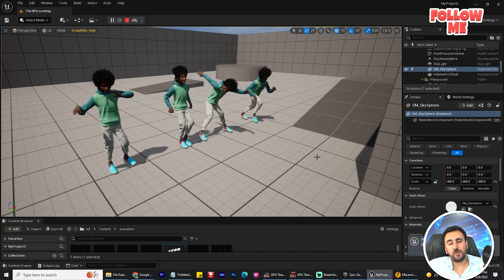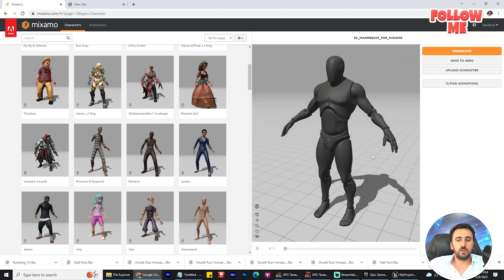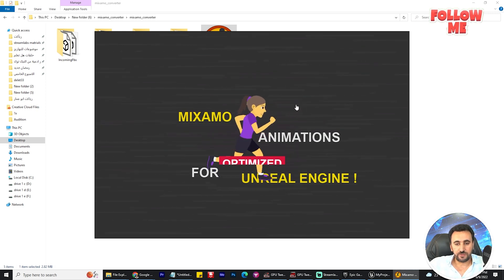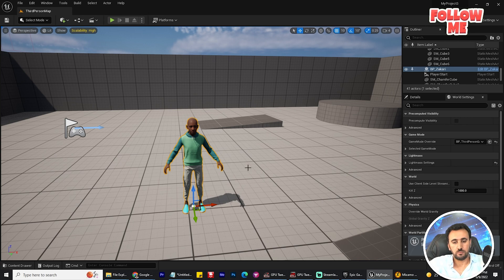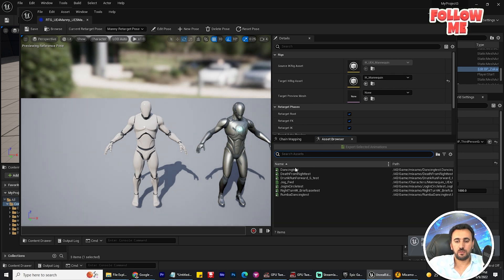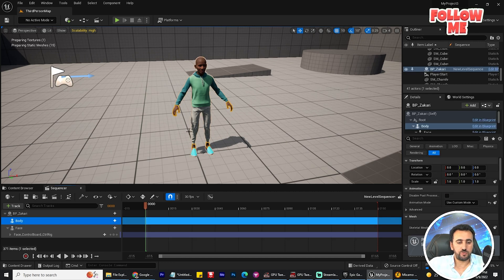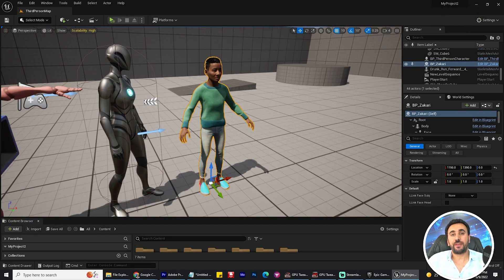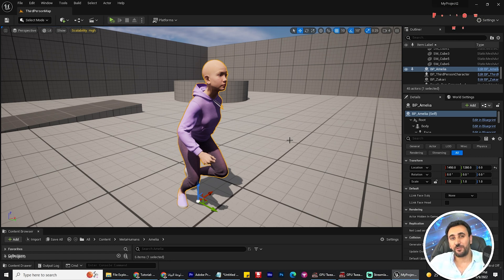mixamo to unreal metahuman charachter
Mixamo To Unreal Engine 5 Tutorial
How To Use Mixamo With Unreal Engine 5 | Free Characters And Animations - UE5 Tutorial
[UE5] Mixamo Animation Retargeting | METAHUMANS [UNREAL ENGINE 5 short film TUTORIAL SERIES]
UE5 - Mixamo Animation Retarget Tutorial | Unreal Engine 5
UE5 new retargeting method (Mixamo example)
Unreal Engine - Get Free Working Animations With Mixamo!
Retarget Mixamo Animation to Unreal Engine 5 Tutorial
[UE5] Mixamo to Unreal Engine 5 [**Read Description]
[NEW] Mixamo to UnrealEngine 5 with Full Body IK (IK Retargeter)
Mixamo To Unreal | Free Characters And Animations - Unreal Engine 4 Tutorial

UE5 - Mixamo to Unreal Engine 5 Animation Tutorial
Mixamo to UE5 : the ULTIMATE Guide
Mixamo Animation Retargeting - Unreal Engine plugin - Tutorial
How to import Mixamo Characters and add new geometry to animated asset inside Unreal Engine 5.
[UE5] HOW TO use SEQUENCER and SET UP SCENE in Unreal Engine 5 | [ UE5 TUTORIAL SERIES ]
How To Retarget Any Animation from Mixamo To The Unreal Engine Mannequin
Mixamo To UE5 How to Add Cheracter + Animation Mixamo to Unreal Engine 5 Request Video
Mixamo Animations to UnrealEngine 5 in A Few Clicks (With Free Mixamo IK Retargeter Plugin)
Ninety Days in Unreal Engine 5
UE5 - Faster Metahuman Integration to Lyra Starter Game (4k)
Fast UE5 Displacement (Tutorial)
[UE5] Mixamo to MetaHumans - NEW WAY in UE5 (IK Retargeter)
Mixamo Avatar to Unreal Engine - Unreal Engine 5 Tutorial
Tutorial: Mixamo animations to Metahuman in Unreal Engine 5
METAHUMANS TO LYRA ( RETARGETING ) | UNREAL ENGINE 5 TUTORIAL
Mixamo Animation Retargeting 2 - Tutorial - for Unreal Engine 5 and MetaHuman
Unreal Engine 5 Mixamo Retargetting to New Mannequin and Metahuman
Retargeting Animation in Unreal Engine 5
How To Use Mixamo Characters In Unreal Engine PLUS Make a Custom 3rd Person Template w/ Animations.
Mixamo To Unreal Engine 4 | Replace The UE4 Mannequin
Mixamo and Metahumans in Sequencer
[NEW] MetaHuman ThirdPerson - In UnrealEngine 5
Unreal Engine 5 Tutorial - Animation Retargetting
HOW TO import Marvelous Designer clothes for a MetaHuman (UE5 SOLUTION)
Mixamo to Unreal Engine 4 - [UE4 Basics Ep. 4]
Retarget mixamo animation and character in unreal engine 5 final
Unreal Engine 4 Tutorial - Retargeting
Convert animation to another character inside Unreal Engine 5 (animation retargeting tutorial)
Unreal Engine 5 Retarget and Replace Mannequin with a MetaHuman
Unreal Engine 5 - Root Motion and Retargeting Animations with Mixamo Characters
Unreal'da Mixamo Animasyonları Kurma
[NEW] FAST MetaHuman Retargeting in UnrealEngine 5 (IK Retargeter)
Quick & Easy Mannequin to Metahuman Retargeting
How to Retarget Animation in Unreal Engine 5 Preview 1
Mixamo Animasyonlarını Unreal Engine 4 Karakterine Eklemek | Micheal Jackson Thriller Dance UE4 #1
Genesis 8 Daz Character to Mixamo to Unreal Engine 5 -No Plugins required includes Face Transfer

Smart Poly
Matt Aspland
Maris Freimanis
Legend
The Virus Uk
Beardgames
JSFILMZ
Jobutsu
Matt Aspland
Legend
Evans Bohl
UNAmedia
CG-SCHOOL
Uisco
Tec Learning
UNREAL ENGINE JOURNEY
Quixel
LFA
LoneWolf Studio
Jobutsu
Monoville
The Code Bays
UNAmedia
3D Education with JC
BuildGamesWithJon
pinkpocketTV
Jobutsu
Ryan Laley
virTjil
Monoville
unreal magic
Isbushka Oji
CodeLikeMe
Emre Yıldırım
Jobutsu
UNAmedia
Pixel Prof
JSFILMZ
Should You Play It?
Bufuak